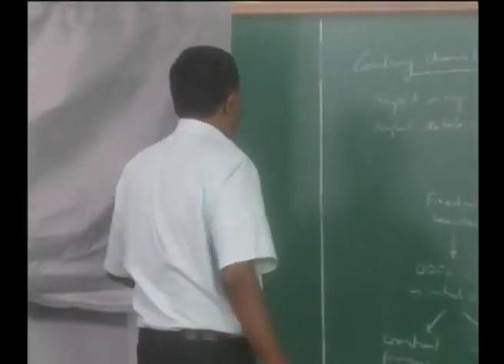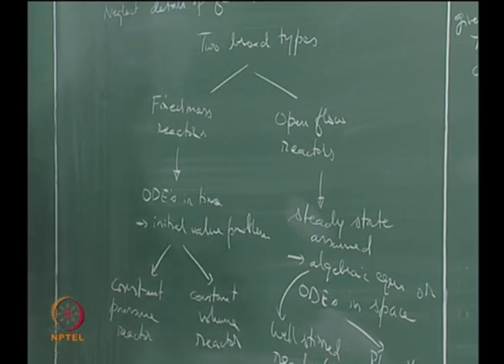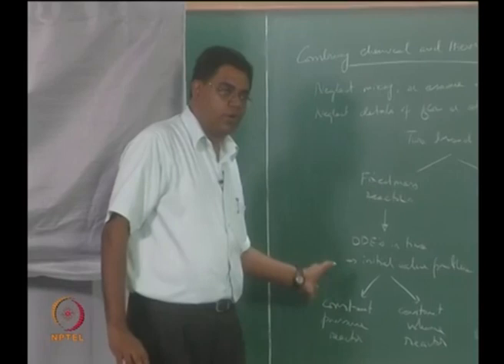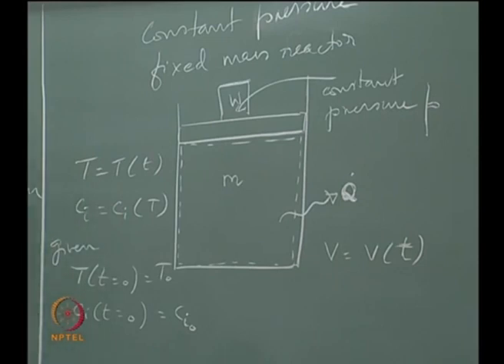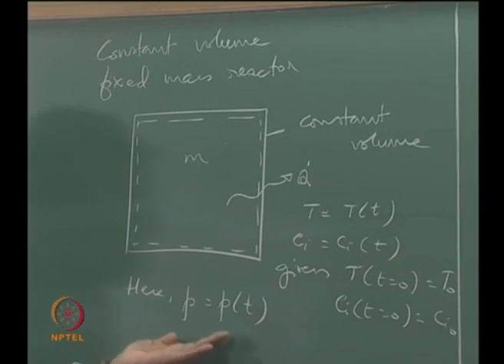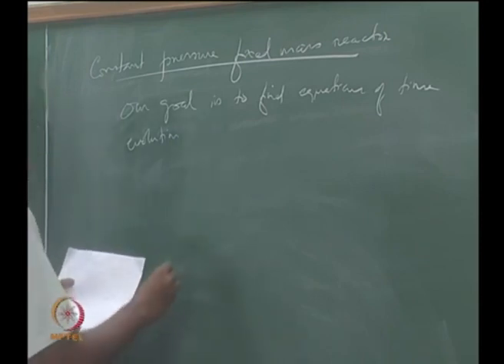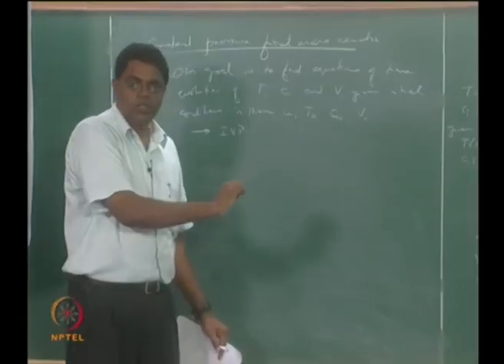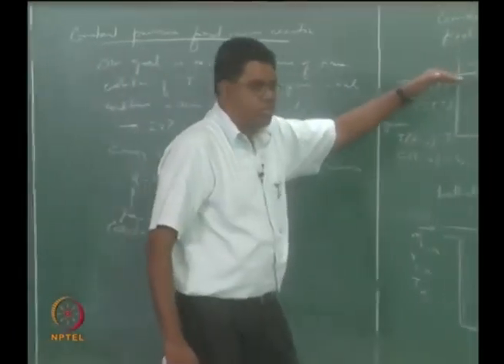Lec 12: Combining Chemical and Thermal Processes 2